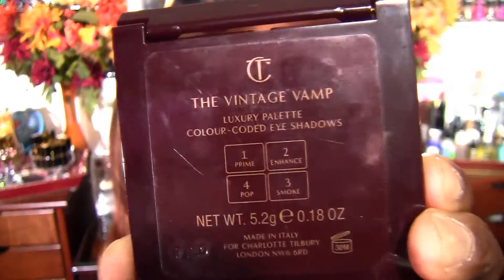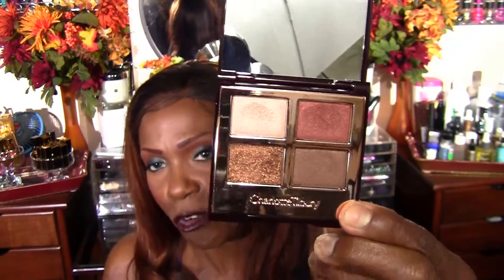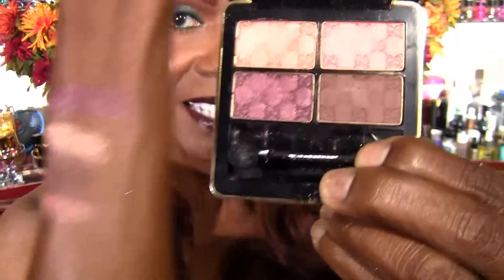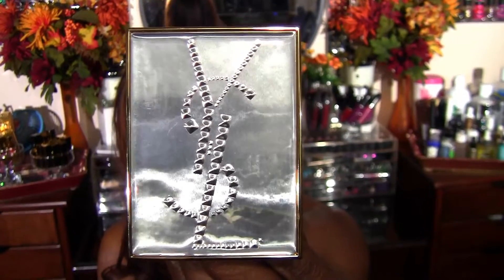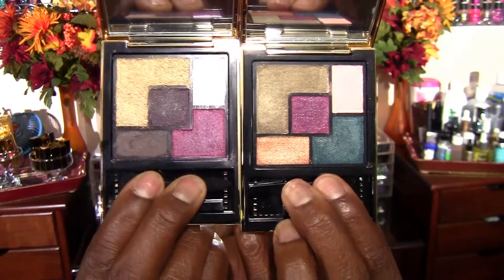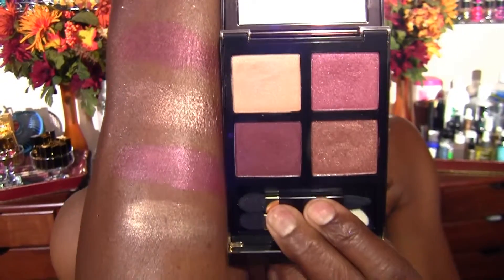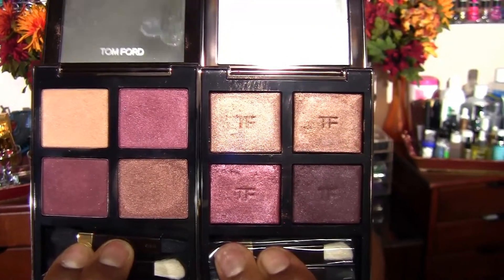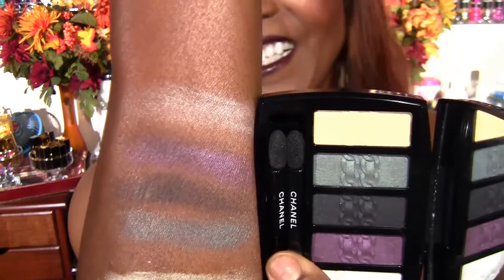Swatches of My Favorite High End Palettes for Fall/Winter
***PALETTES MENTIONED***
Charlotte Tilbury The Vintage Vamp
Charlotte Tilbure The Dolce Vita
Gucci Autumn Fire
Gucci Pink Flamingo
YSL Metal Clash
YSL Scandal
Tom Ford Burnished Amber
Tom Ford Honeymoon
Chanel L'Intemporel De Chanel
Nars Only You